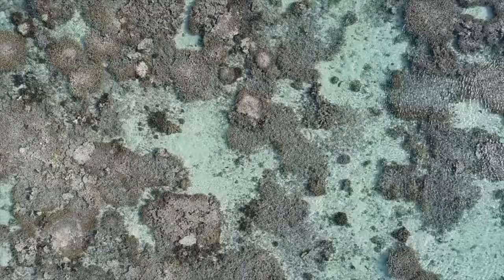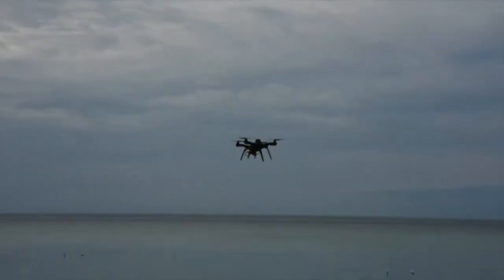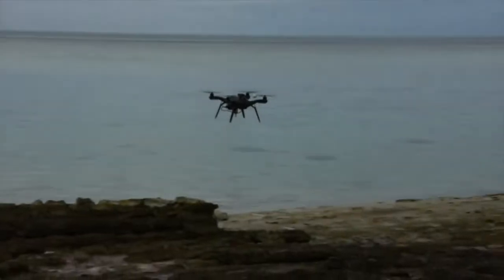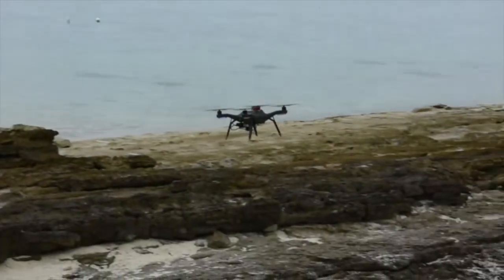Ep. 9 | Snorkel the reef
Snorkel the Great Barrier Reef in order to calibrate the aerial field survey results - getting in the water allows Karen and the team to make sure that what they are seeing in the air is the same as in the water.